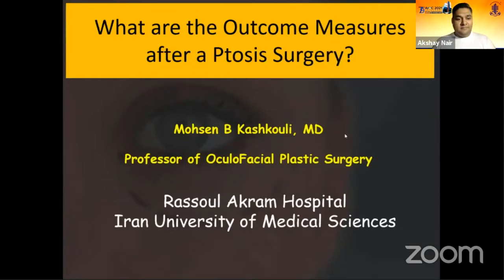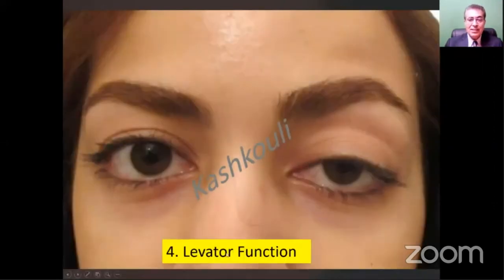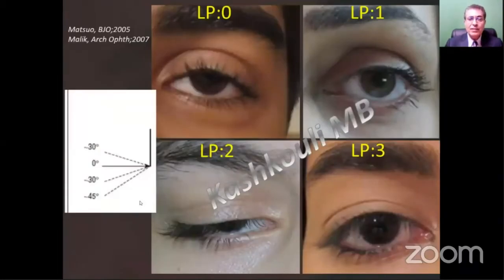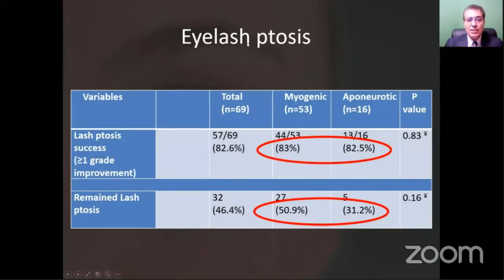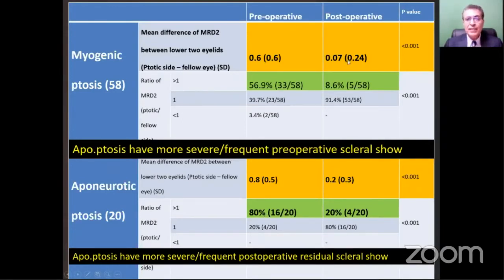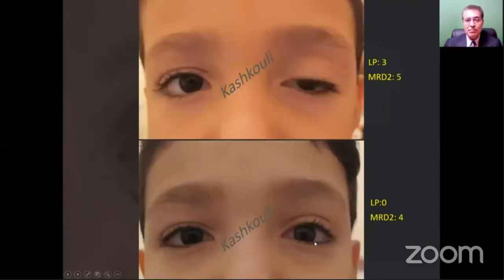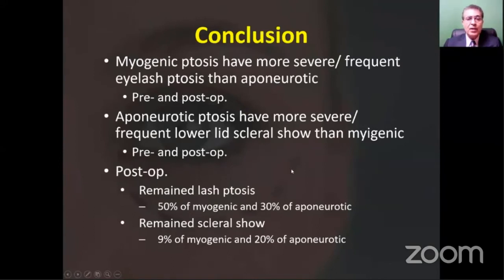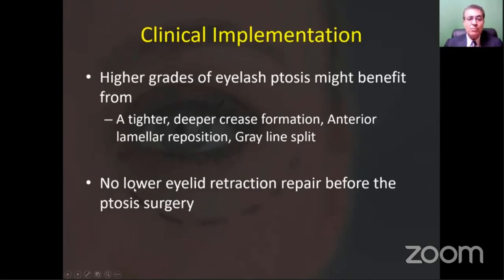AIOC2021 - IC462 -Topic - Dr.MOHSEN B KASHKOULI